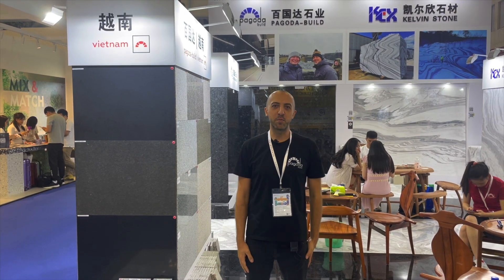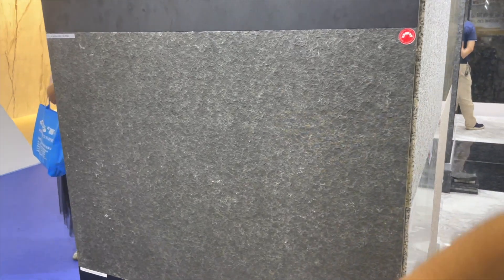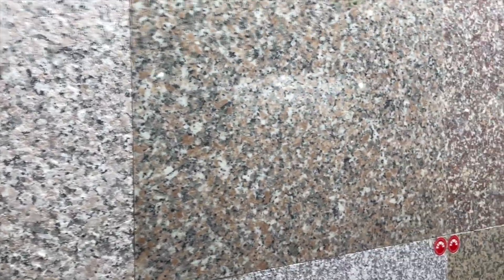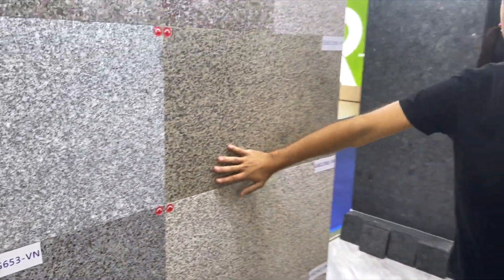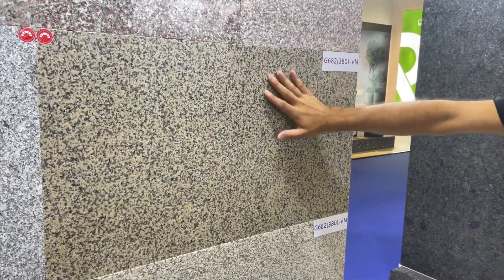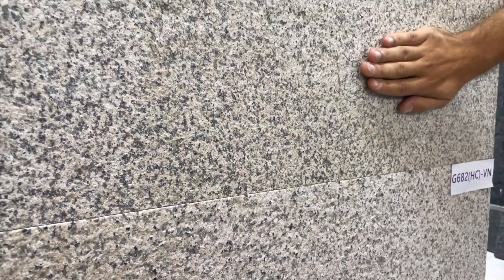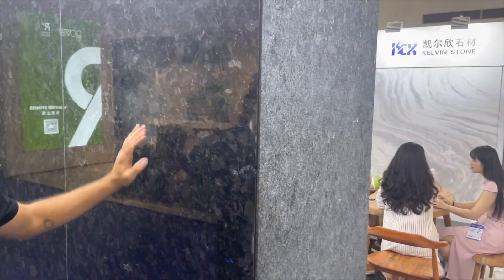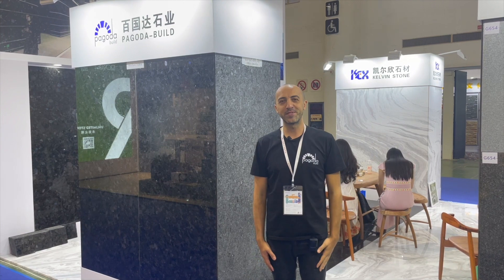Our booth at Xiamen Stone Fair 2023. Introduction of Vietnamese and Cambodian granites and basalt.